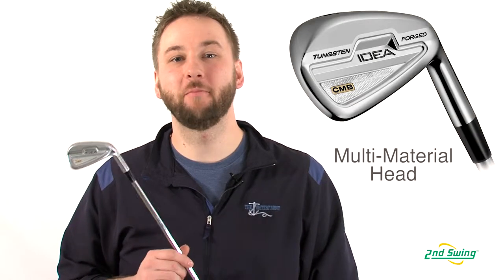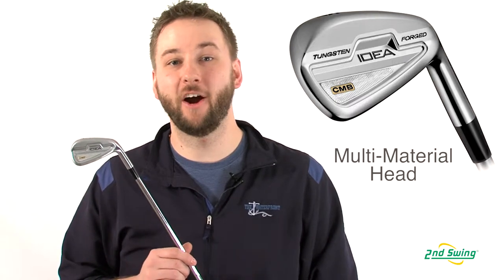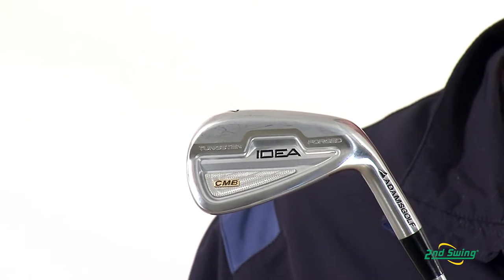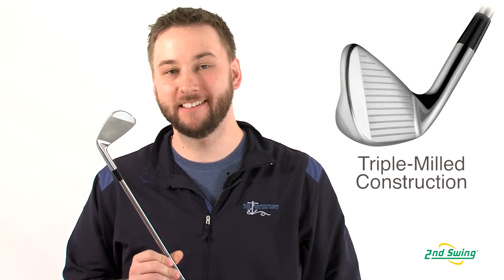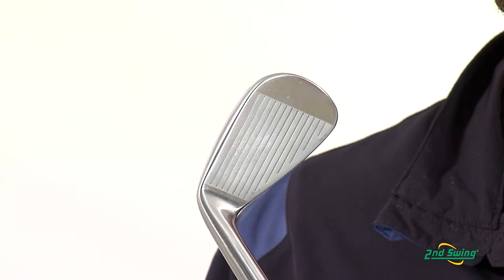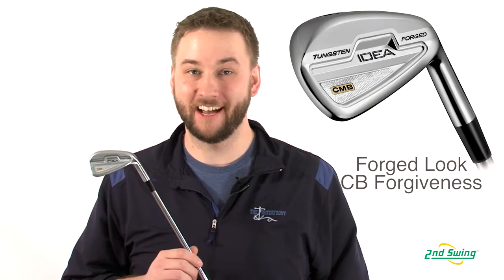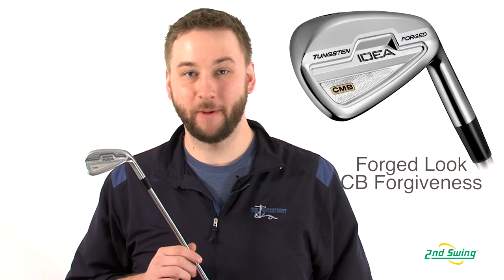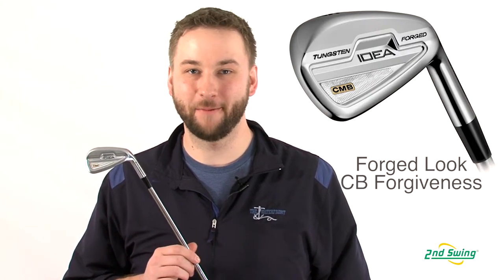Adams Idea CMB Irons Review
2nd Swing Golf club expert Pete Karle reviews the 2012 Adams Idea CMB Irons.